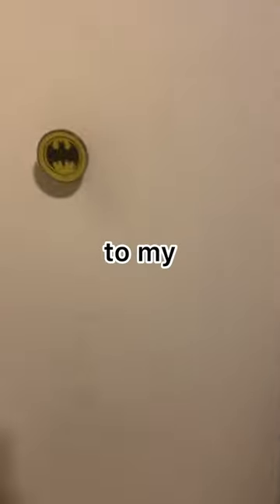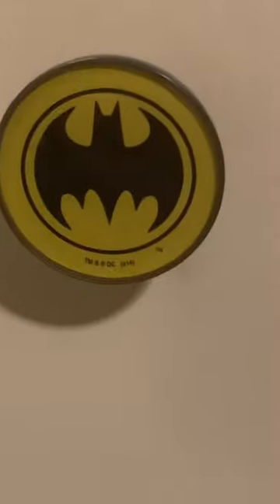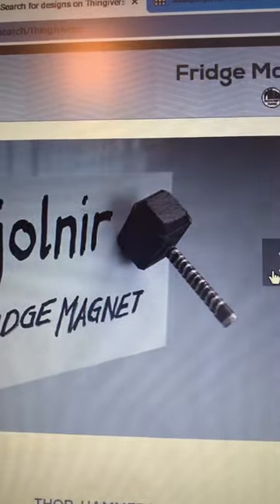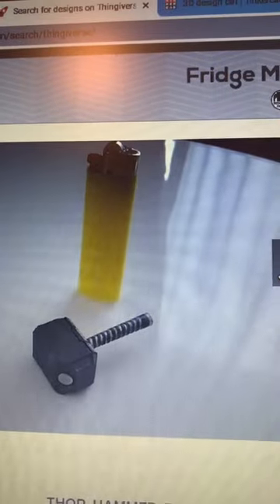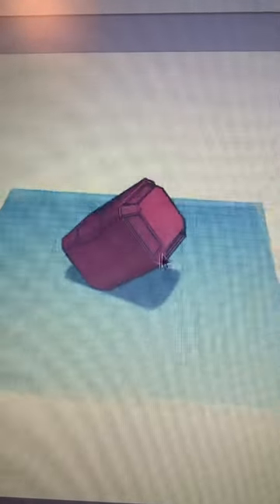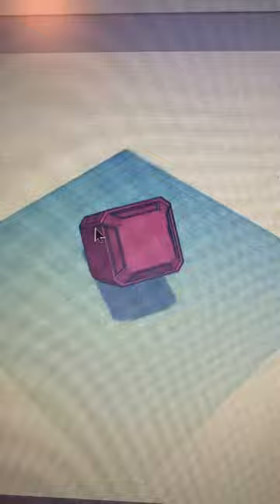3D printing new door handle for my closet (Marvel)